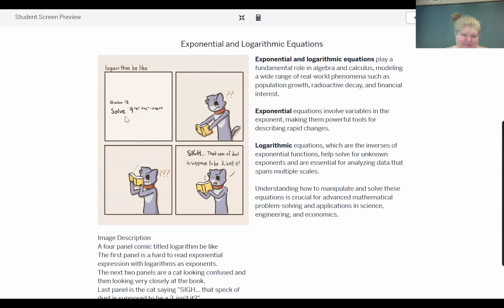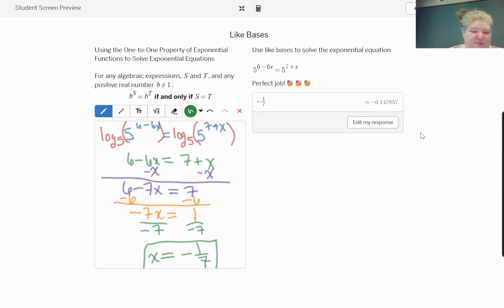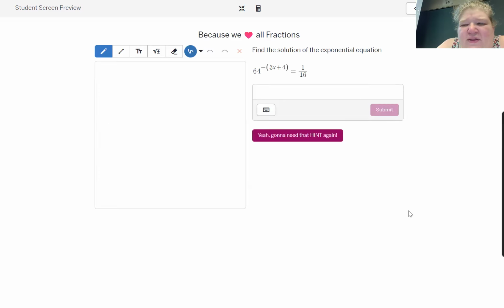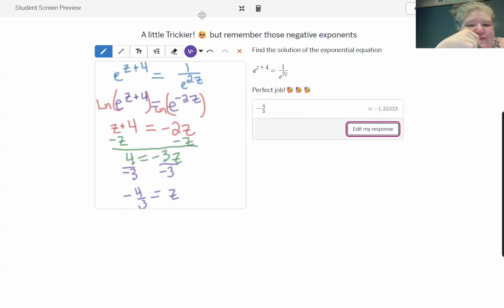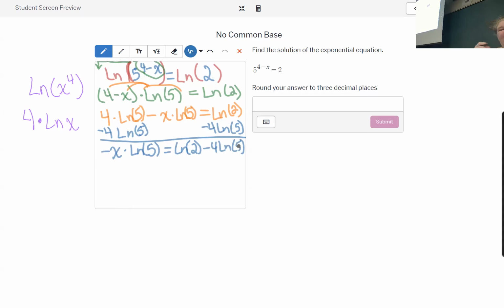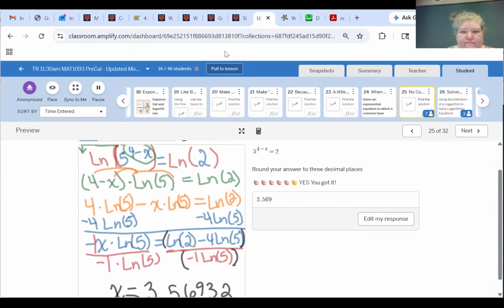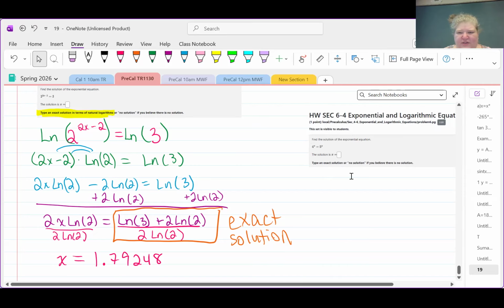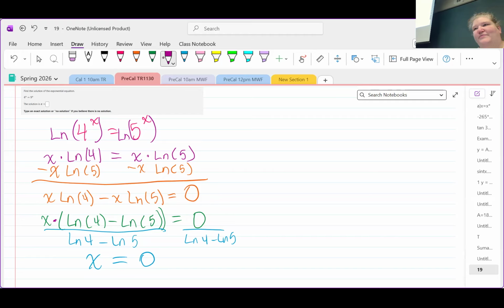PreCal Exponential Equations 4-23-26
We cover exponential equations including equations with different bases